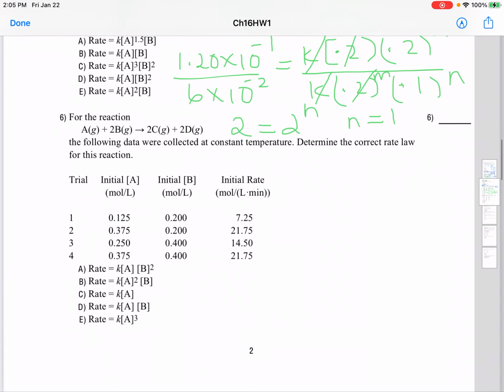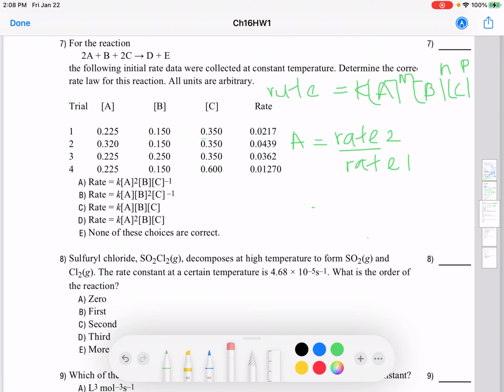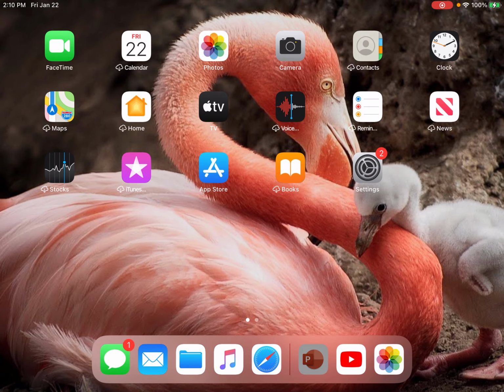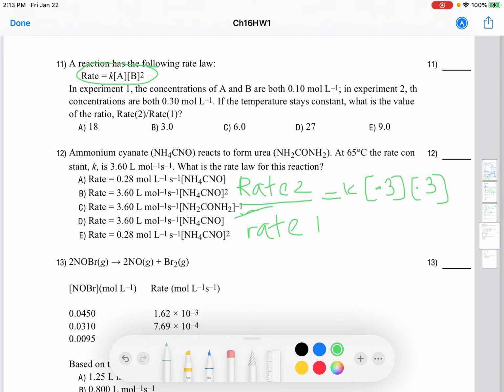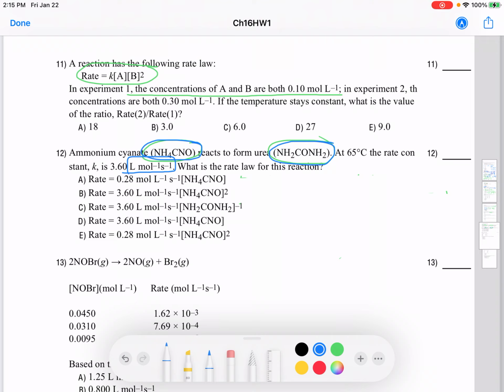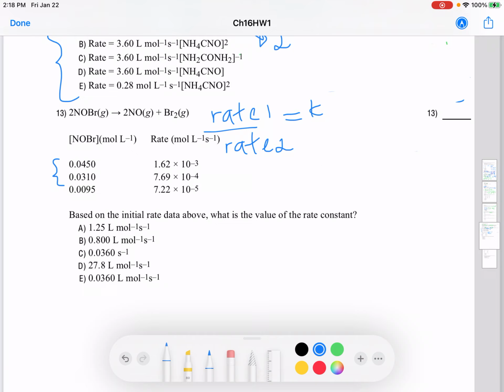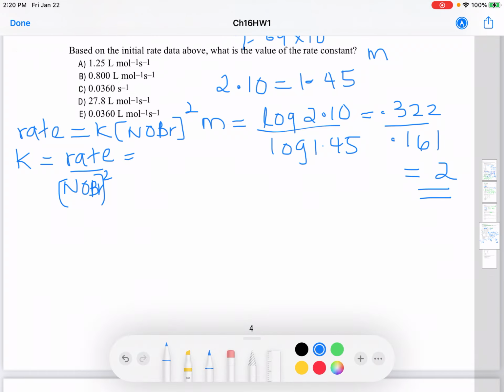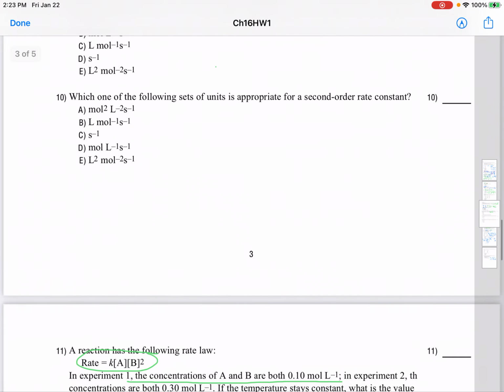Kinetics HW 1 help - questions 6 to 15